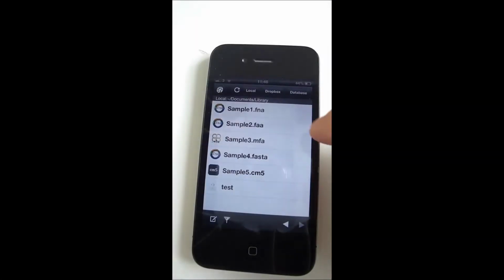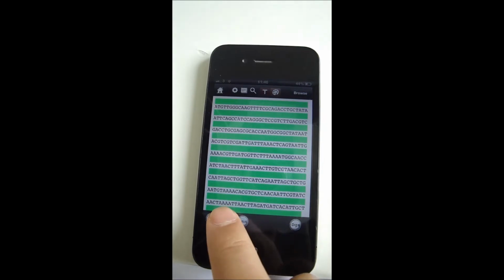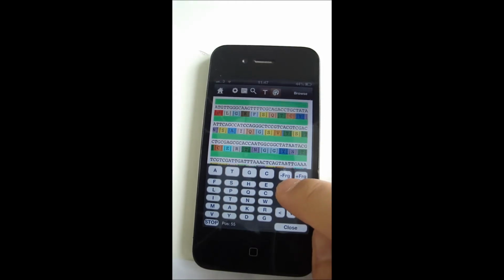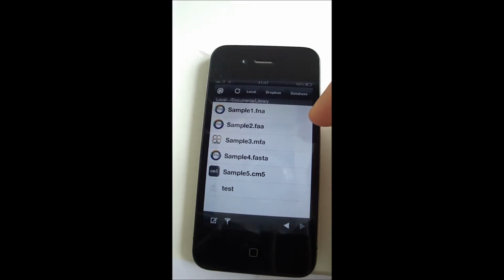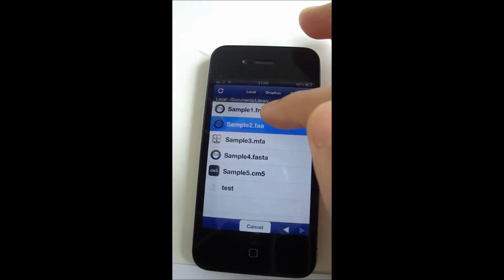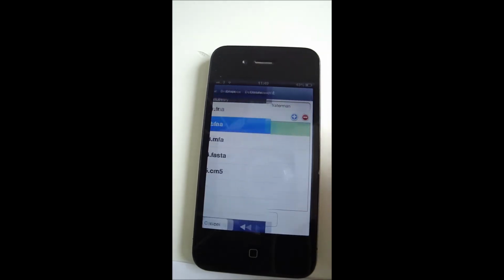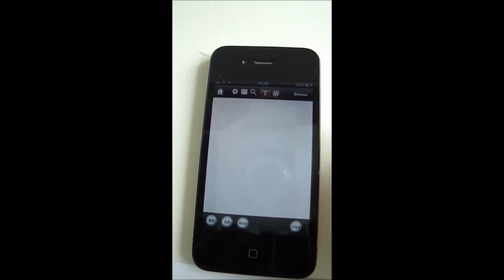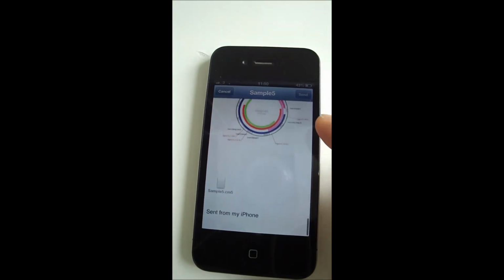LabOfficer iPhone app tutorial